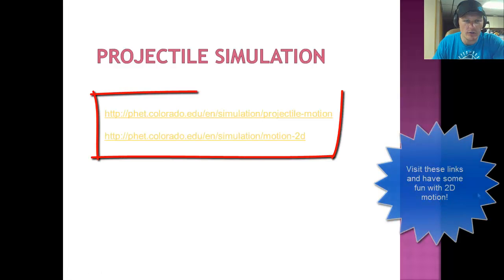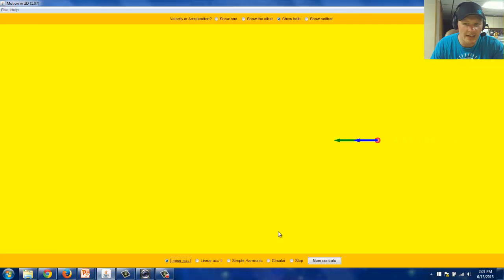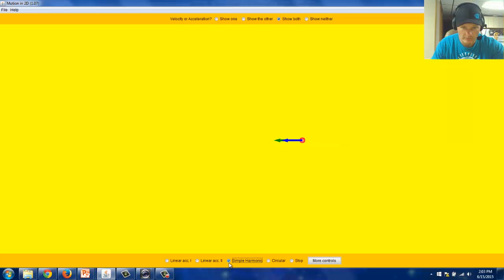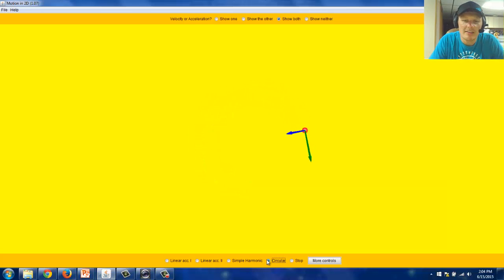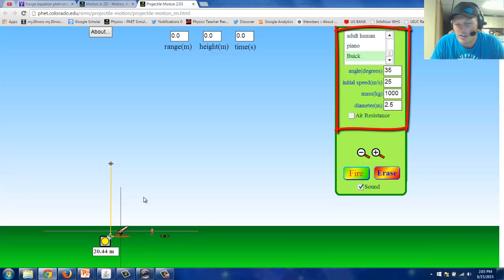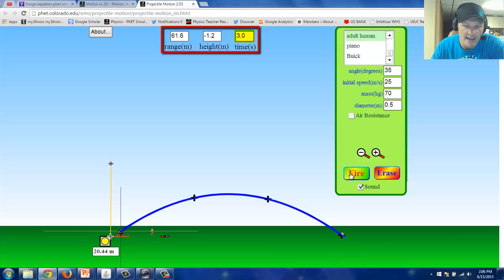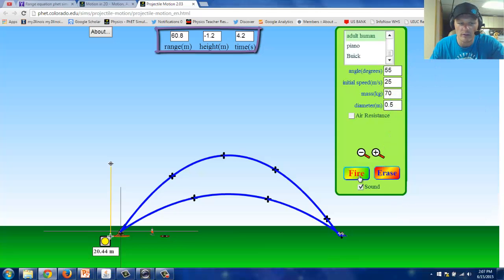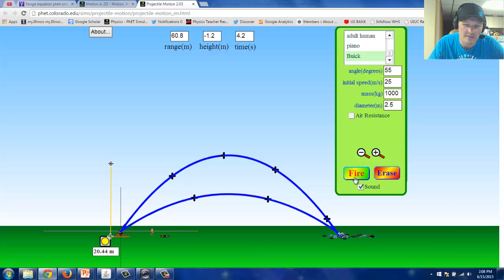Episode 2.3B - Introducing 2D Motion PhET Simulations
An introduction & tutorial on the 2D motion PhET apps.  Please visit these simulations and have some fun trying them out:

http:--phet.colorado.edu-sims-projectile-motion-projectile-motion_en.html

http:--phet.colorado.edu-en-simulation-motion-2d

If the links don't work, just google -PhET 2D motion simulation- and it will be one of the first things that pops up!